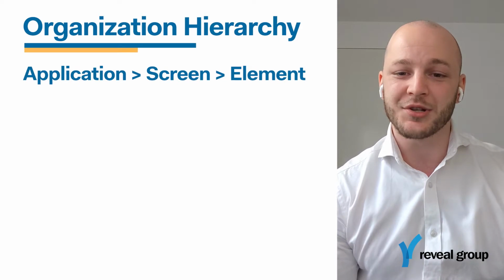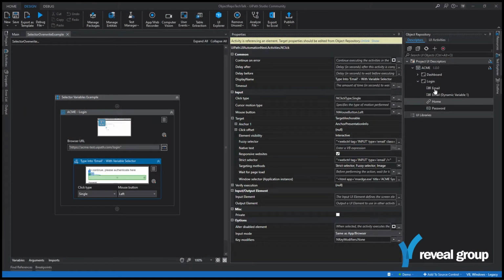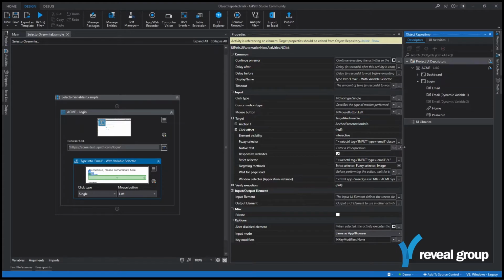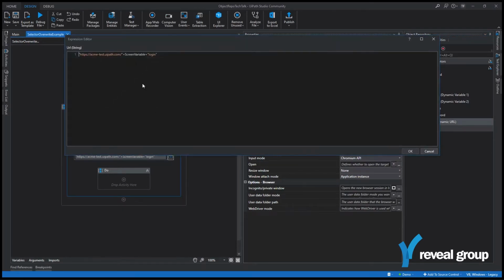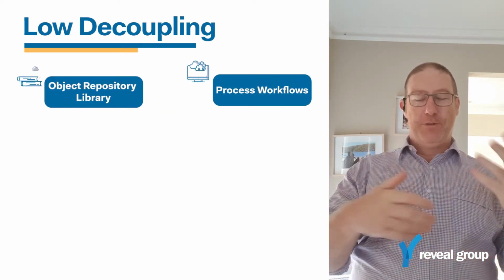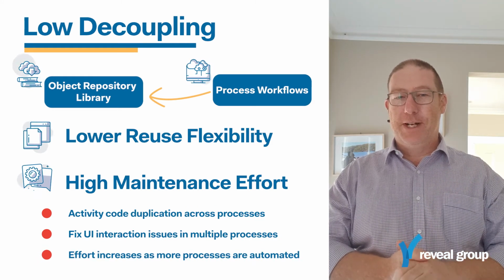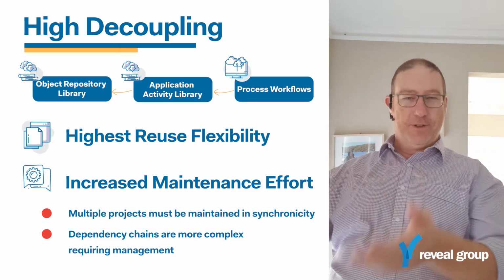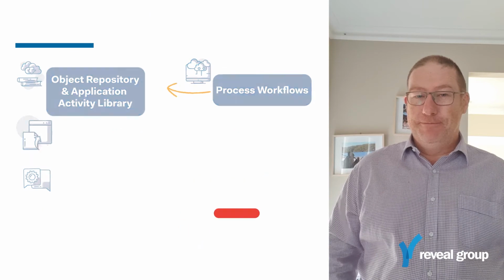Tech Talks - UiPath Object Repository | Reveal Group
Reveal Group automation experts dive into UiPath's new feature, the Object Repository. They share why and how you should use it as well as tips and tricks they've picked up along the way.